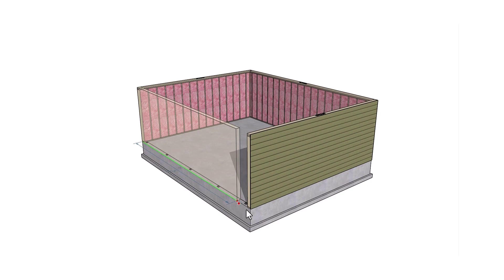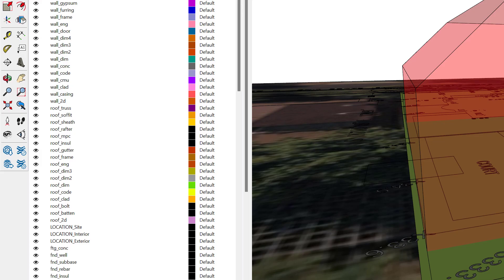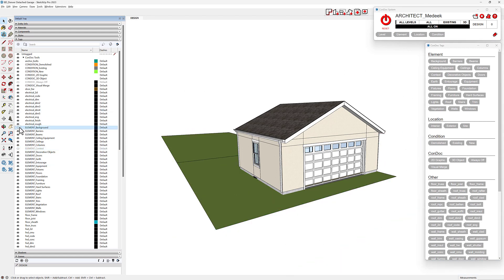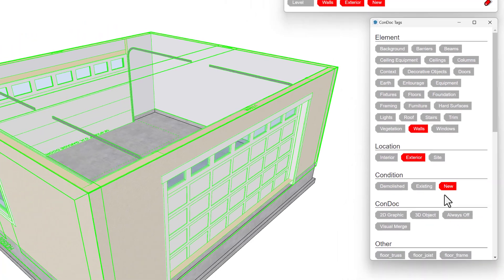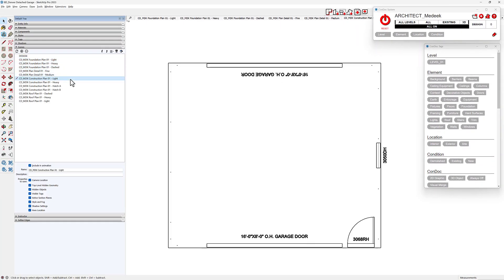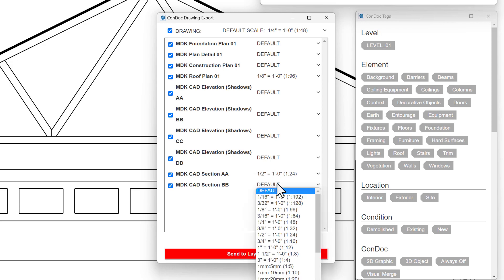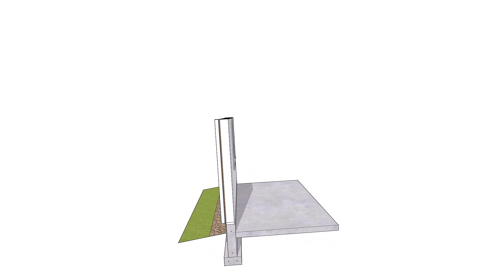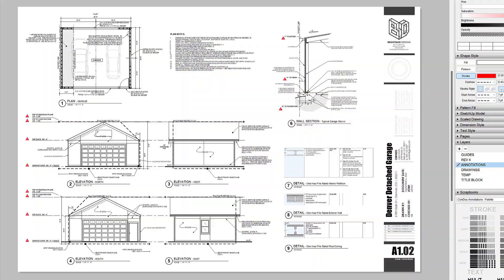Detailed Construction Model to Permit Set: NEW Medeek & ConDoc Compatibility Revolutionize SketchUp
Step into the next era of 3D design as we delve into the Medeek tools' dynamic capabilities and their NEW seamless integration with ConDoc Tools in SketchUp. In this tutorial, we'll simplify the journey from detailed Medeek models to accurate permit sets. Delve deeper into the nuances of these extensions, witness their application in real-world scenarios, and learn pro tips to enhance your design approach. If SketchUp is your design canvas, this tutorial is a must-watch that will transform the way you use SketchUp!

00:00  Are you using the Medeek tools?
00:25  Load ARCHITECT_Medeek.condoc
00:44  Medeek and ConDoc tags
01:12  Working with ConDoc tags
02:20  SketchUp scenes for plans, sections, and elevations
03:11  Export scenes to layout drawings
03:36  How I will use the Medeek tools

The ConDoc suite of tools is the fastest, easiest, best way to create 2D drawings sing the SketchUp and LayOut workflow you already know. Perspectives, elevations, sections, and plans—you can do it all in just minutes!  Learn more and start a 7-day trial